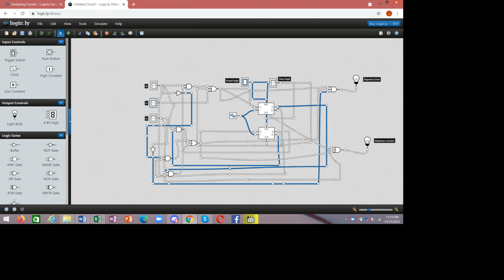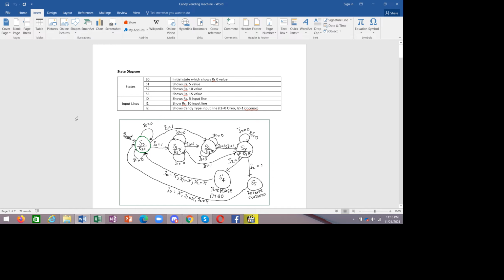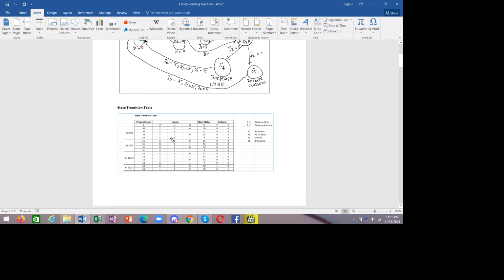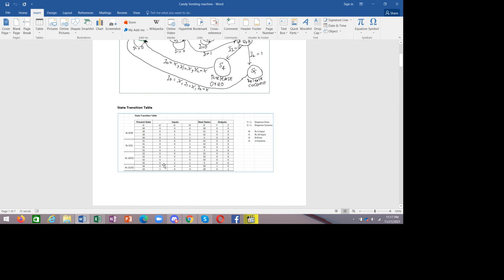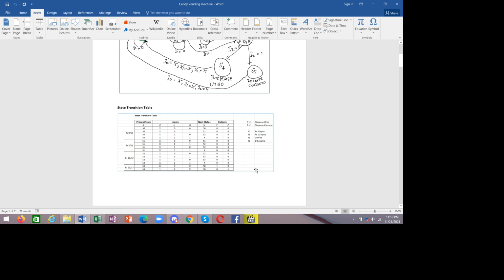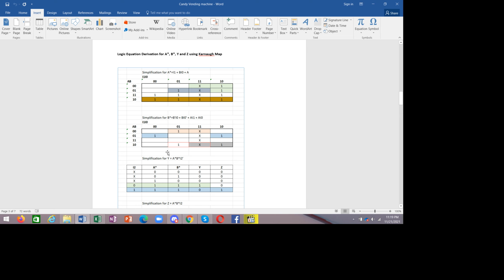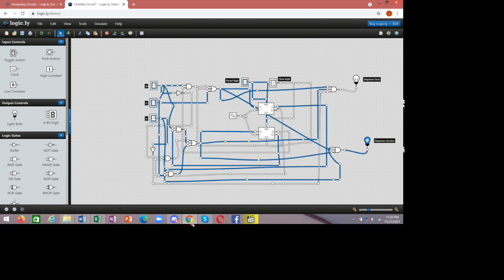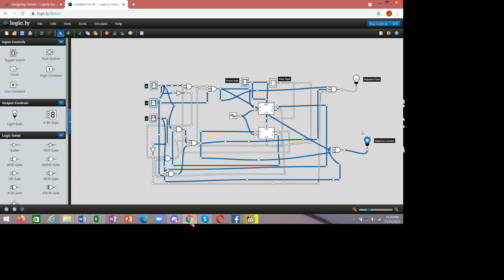FSM model of oreo/cocomo problem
FSM model dealing with cocomo/oreo vending machine problem